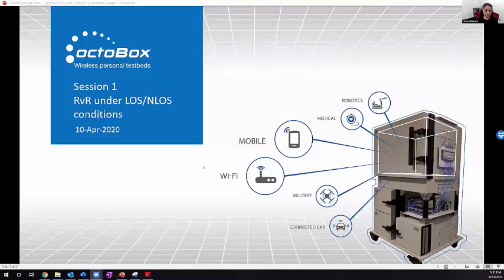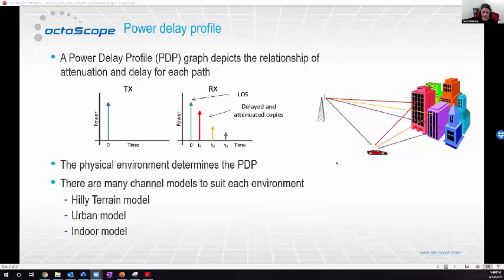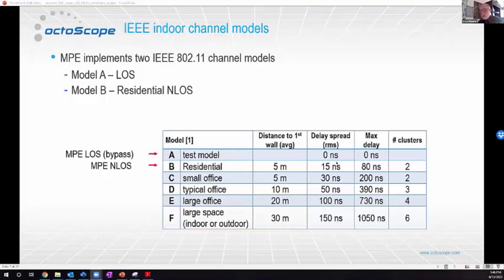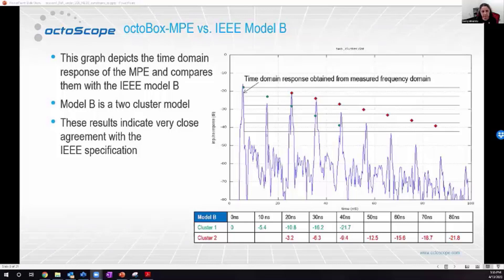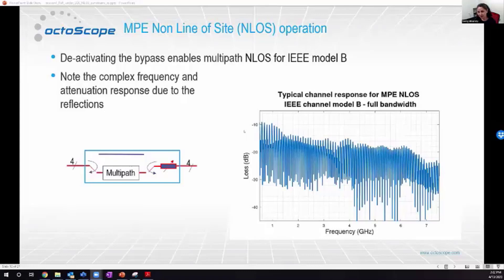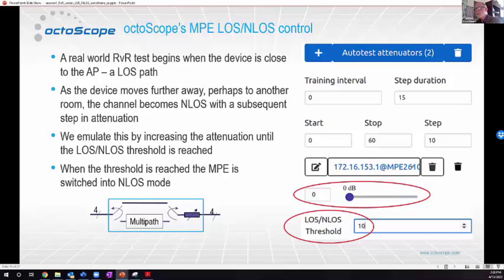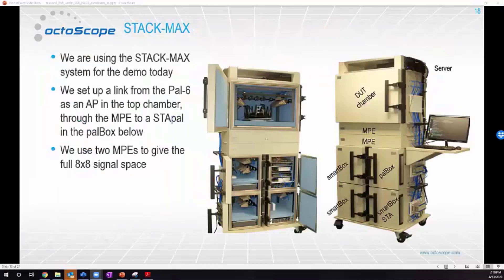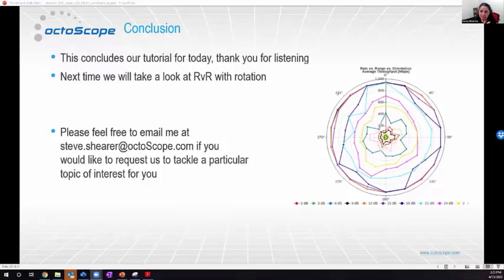Wi-Fi 6 Tutorial Series - #1: RvR under LOS/NLOS conditions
Welcome to the first in our series of tutorials on Wi-Fi 6 from our Wi-Fi experts.

Session 1 is an introduction to Line-of-Site (LOS) / Non-Line-of-Site (NLOS) channel emulation, where we explain how real-life conditions are emulated by the IEEE 802.11 standard channel models. You'll see how real-life conditions are emulated by the IEEE 802.11 standard channel models and be able to watch a live demo of a Wi-Fi 6 rate vs. range (RvR) test running in the LOS and NLOS conditions. You'll also hear about the standard channel models and the frequency response of typical LOS and NLOS channels in the home environment.